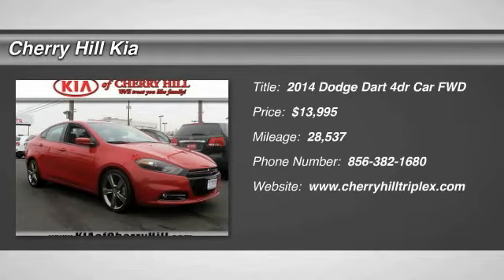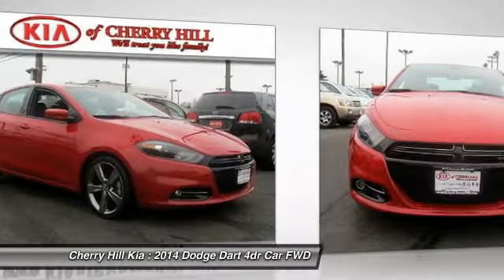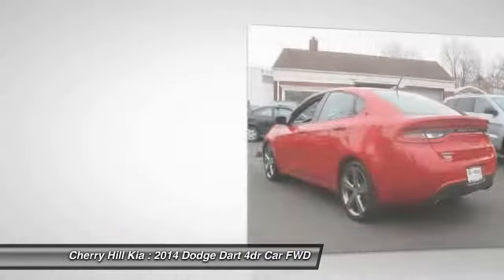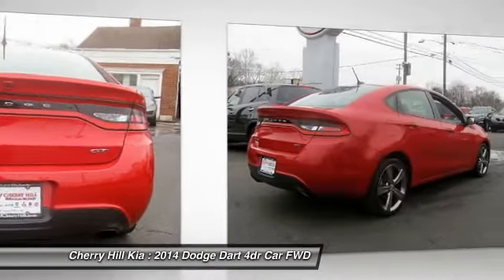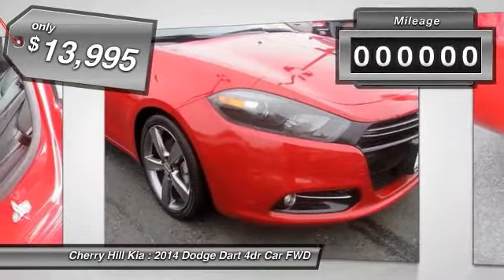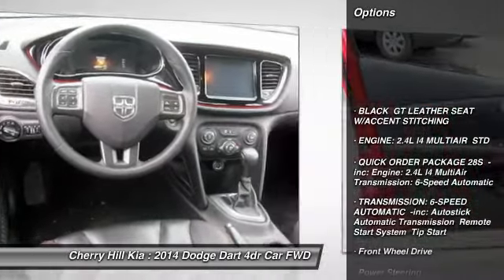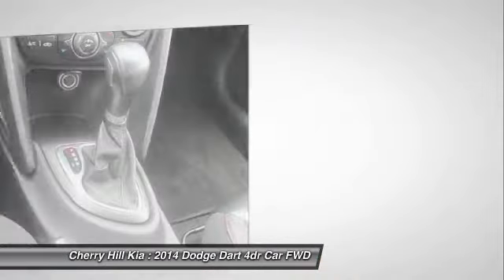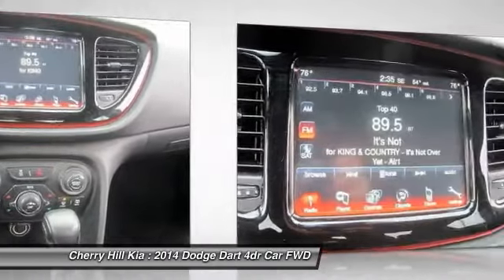2014 Dodge Dart Cherry Hill NJ 19826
2014 Dodge Dart GT